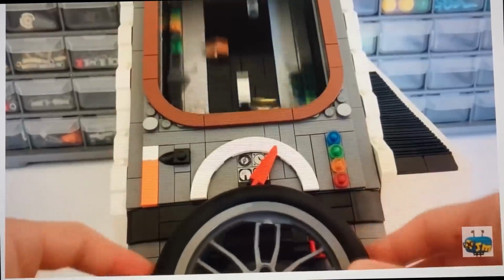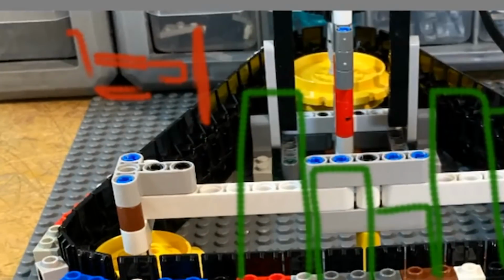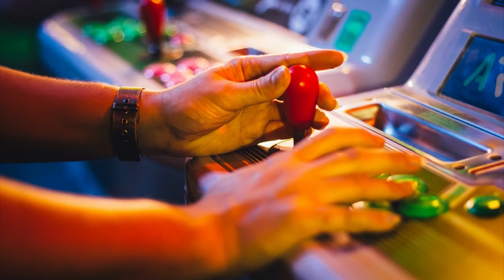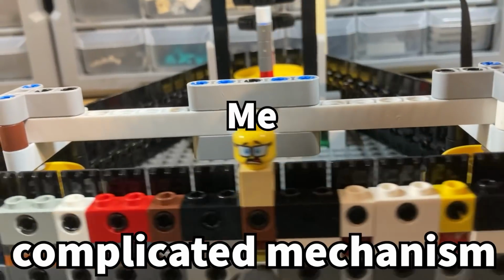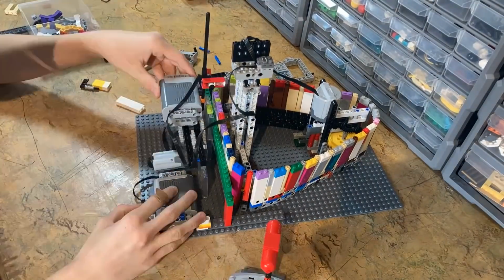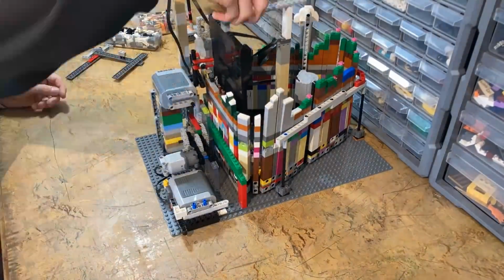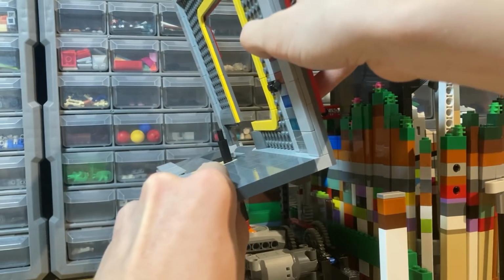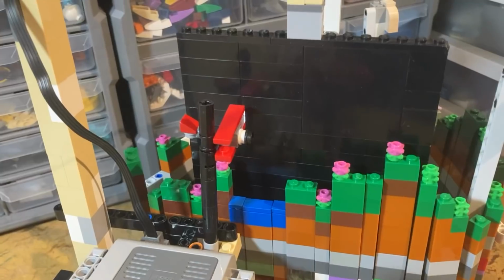I Built A Working LEGO Flight Arcade Game...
This is literally my best video ever, not kidding.